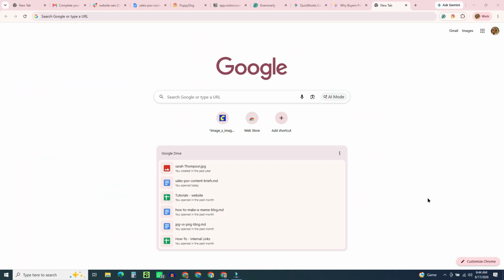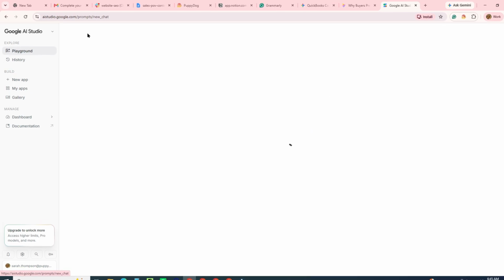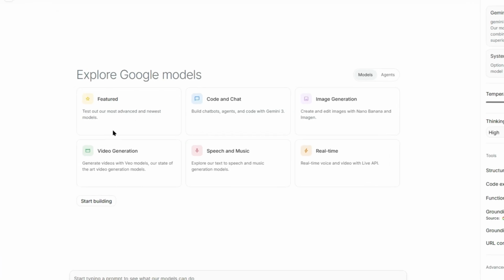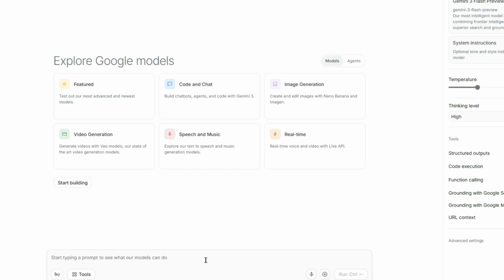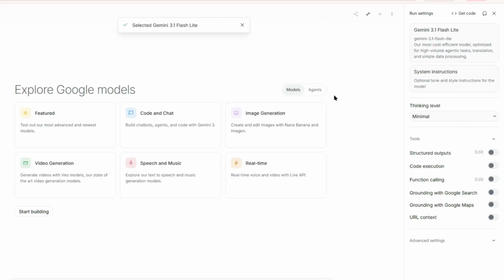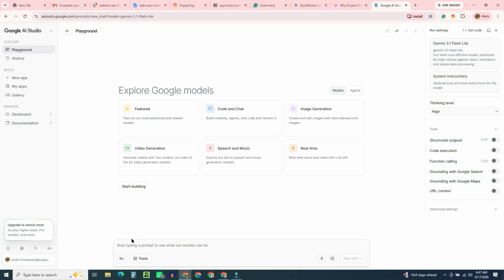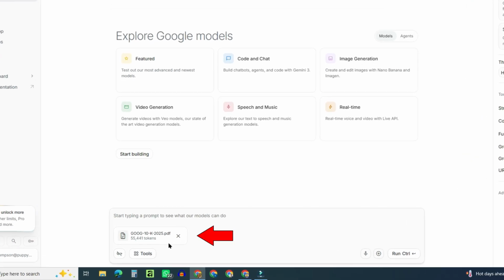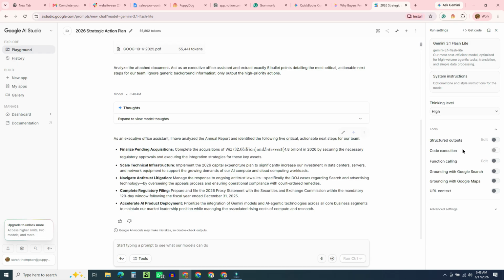Google AI Studio Basics: Everything You Need to Know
Use Google AI Studio as a powerful, free alternative to paid AI subscriptions. This walkthrough helps you boost your daily productivity without needing technical skills.

Google AI Studio offers a generous free tier that many users overlook. This guide is designed for anyone looking to integrate AI into their workflow without the high costs often associated with premium platforms. We focus on how to access the interface and set up your account for immediate use.

By following these steps, you will be ready to start building and testing prompts within minutes. Leveraging free AI tools effectively can save you significant time on routine tasks. This tutorial simplifies the setup process so you can get straight to the practical application of these features, making AI for beginners more accessible than ever.